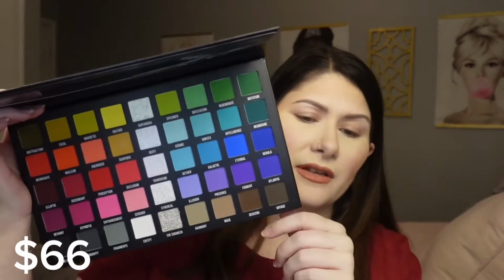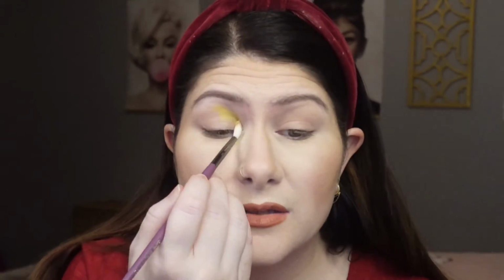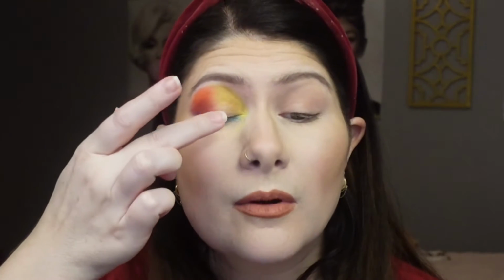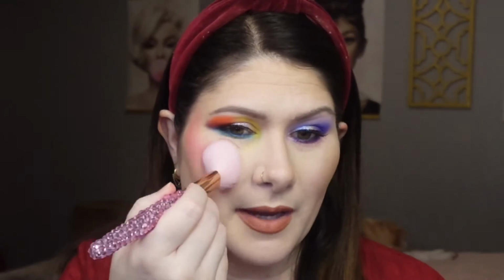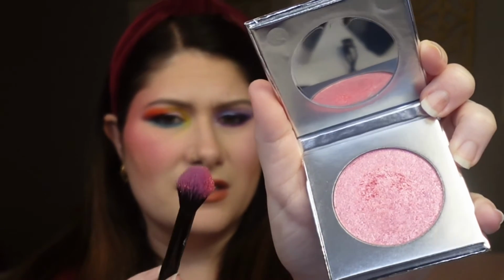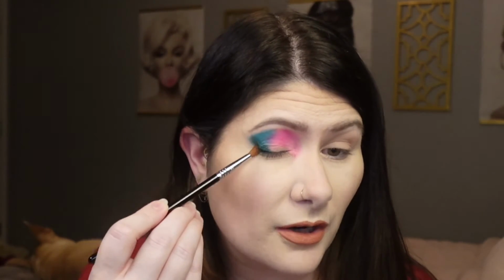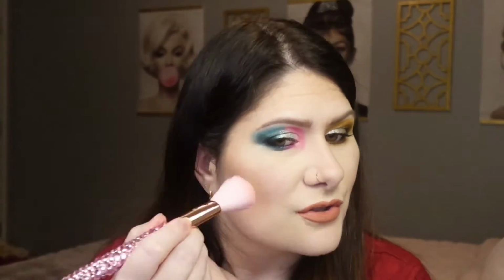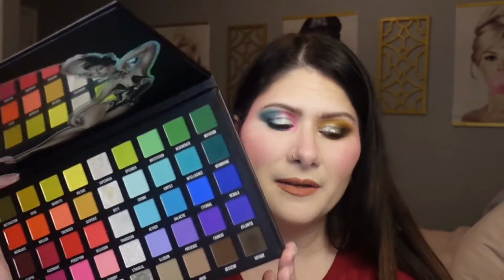BLEND BUNNY X ELLIS ATLANTIS | 4 LOOKS + SWATCHES + REVIEW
Ellis Atlantis 45 Shade Palette $66

Ellis Atlantis Solar Flare Dimension Palette $26

Ellis Atlantis Lunar Eclipse Dimension Palette $26

Ellis Atlantis Celestial Cheek Glaze $16

Ellis Atlantis Starburst Lash Clusters $12

Xoxo Sarah 💋